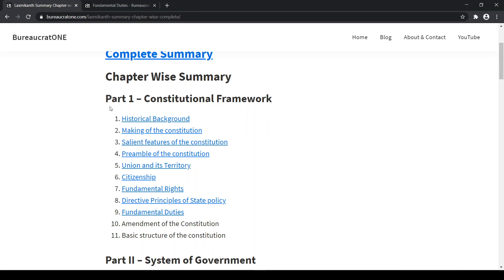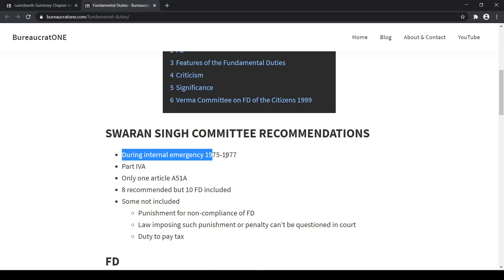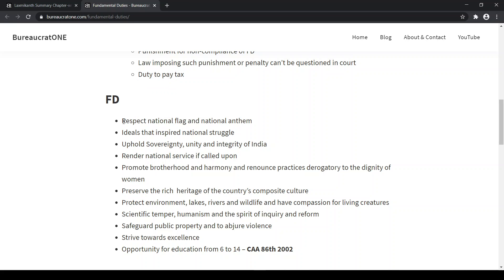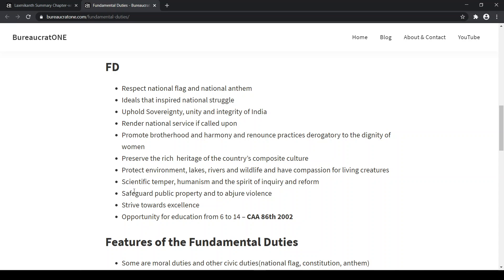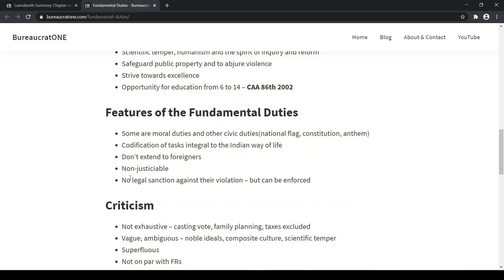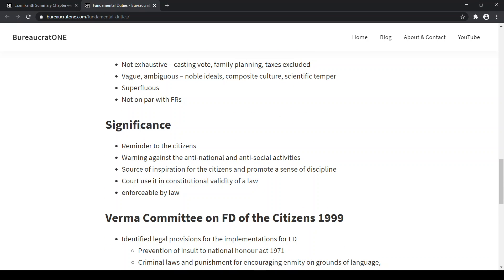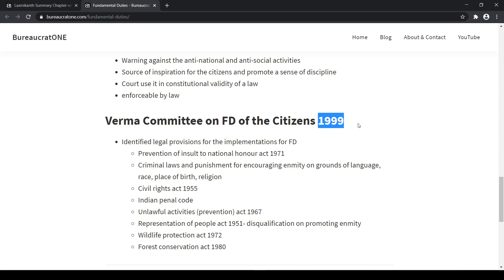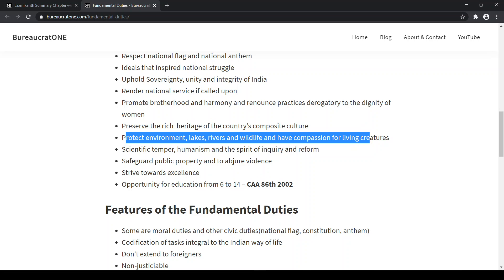Chapter 9 | Fundamental Duties| Polity by Laxmikanth Summary | UPSC, SSC, PSC, CAPF, Group 1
The link to the post

1 Swaran Singh Committee recommendation
2 FD
3 Features of the Fundamental Duties
4 Criticism
5 Significance
6 Verma Committee on FD of the Citizens 1999